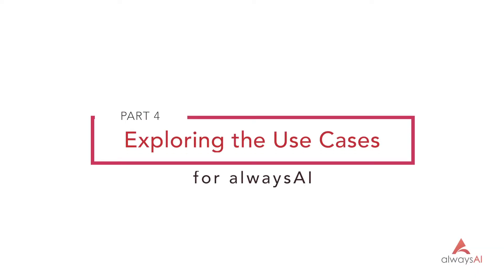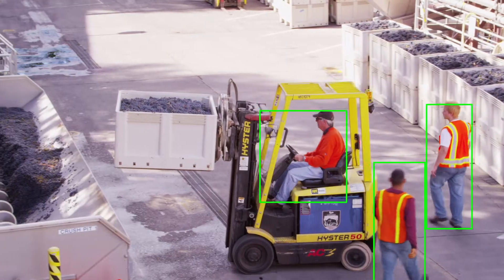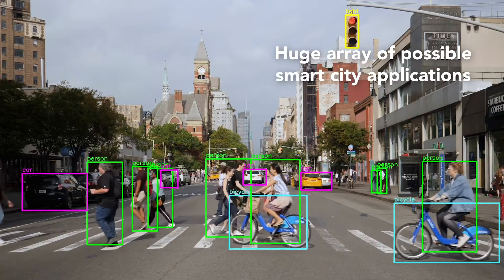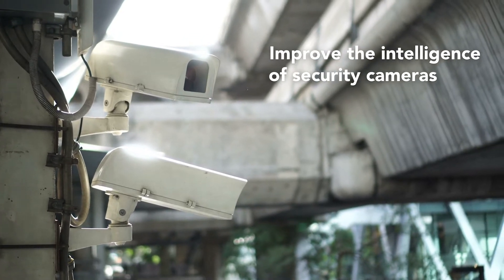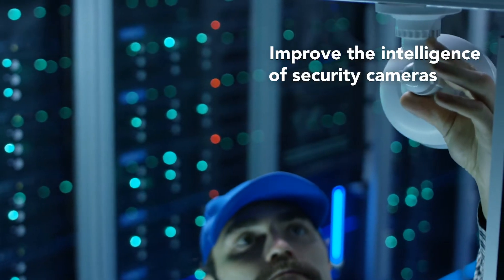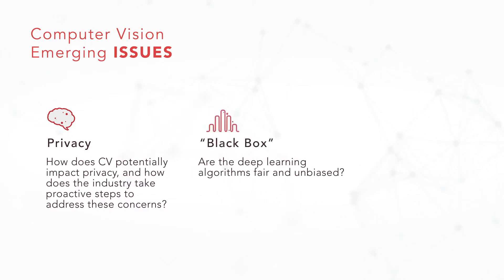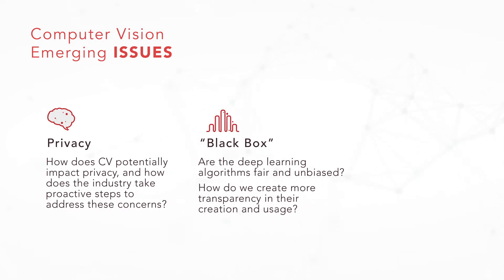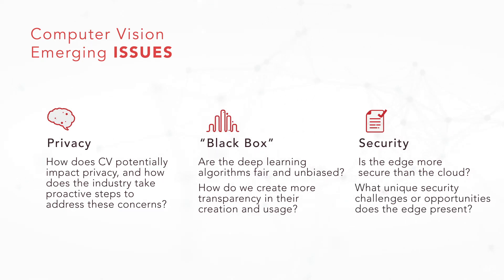Part 4: Use Cases for alwaysAI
alwaysAI has worked with over 400 developers in its mission to deploy CV applications on edge devices. Take a look at some of their experiences.

About alwaysAI:
alwaysAI brings deep learning computer vision (CV) to embedded devices. We provide developers an easy-to-use platform to quickly build and deploy deep learning CV applications on IoT devices like cameras, drones, wearables, robots, and transportation units. We give intelligent sight to these devices and enable them to autonomously make smart decisions in real-time.

See you next Thursday at 10:30AM PST for Hacky Hour!